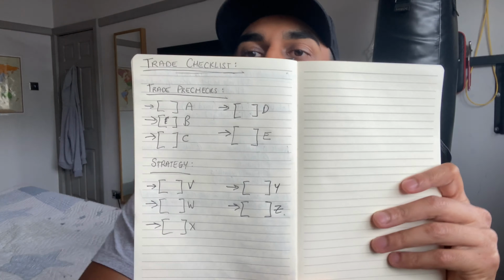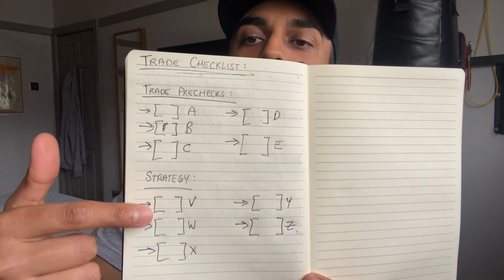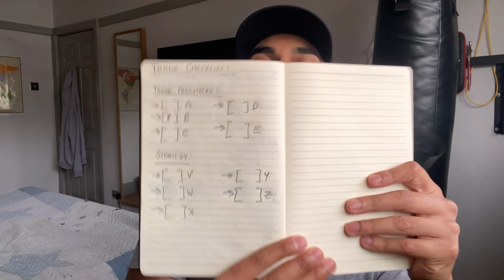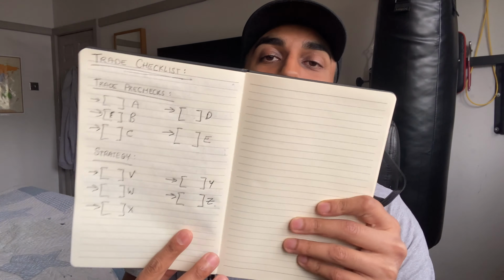The ART Of PENDING ORDERS...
MY TRADING GROUPS